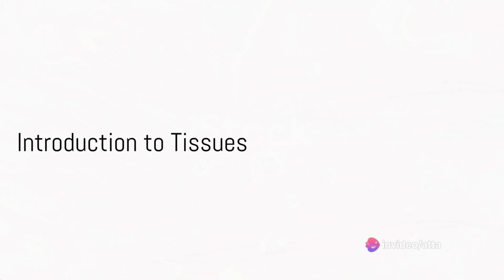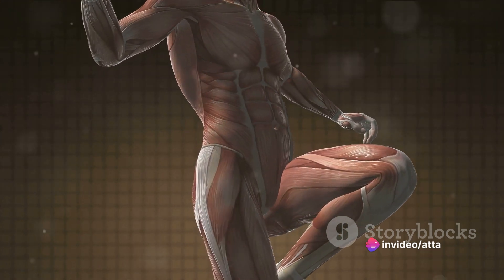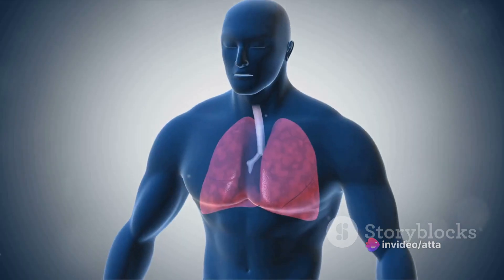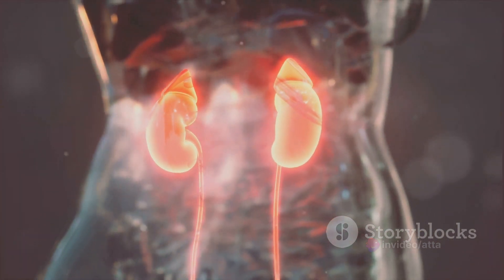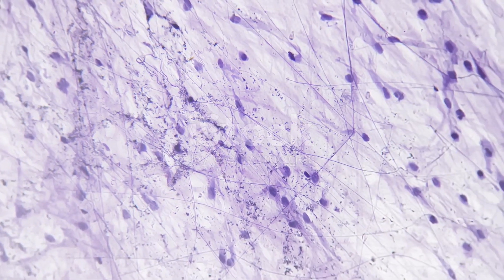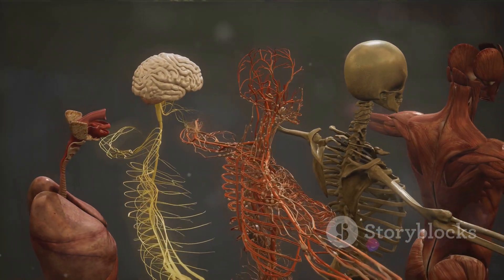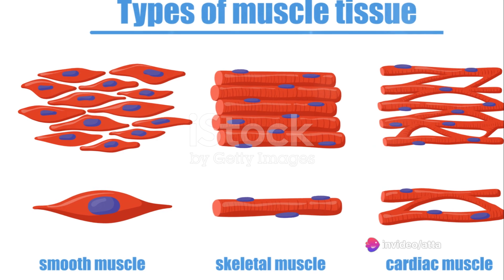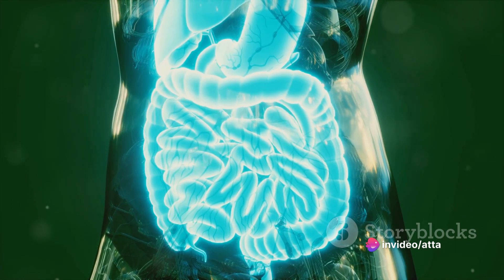Tissue/Cells health medical life hospital body organ organism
Tissue

tissue cells in lung without cell what will happen
4 types of cell tissues

are tissue cell
are cell tissue or organ are tissues cellular
are muscle tissue cells
 are nervous tissue cells are tissue stem cells
can connective tissue cells divide can tissue have cell show
are cells related to tissue what tissue cells
are how cells tissues and organs
are related what cell tissue or organ
how are cell tissue and organs interrelated
 how to draw a tissue cell how
are tissues made from cells
what tissue cells are what cell tissue or organ
 which tissue cells found in lacuna
what is tissue cellular
what nervous tissue cells
what is cell tissue organ and system
when a body tissue cell is damaged by radiation
what comes after cell and tissue
what comes first cell or tissue
in which tissue cells are flat and polygonal
tissue in which cells
what cells repair tissue
where are tissues located
which tissues have dead cells
what cells are typically found throughout the body tissues
which tissue cell
which nervous tissue cell
what cell tissue or organ
which tissue has dead cells
which tissue cell
how are cells related to tissue
why cells tissues
why are tissues important
why do cell of a tissue need to undergo mitosis
cell death due to tissue damage is called
can mitosis be used to repair damaged cells
tissue cells that can contract and relax
cell to tissue process
how do cells make tissues
how many cells make tissue